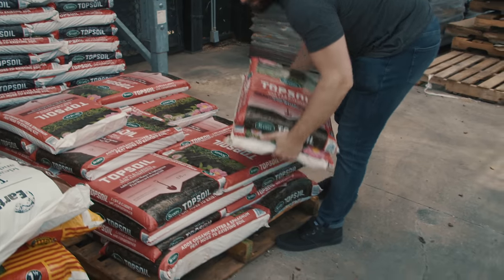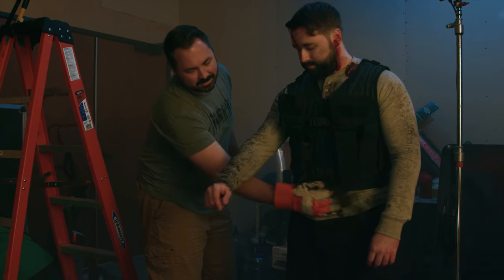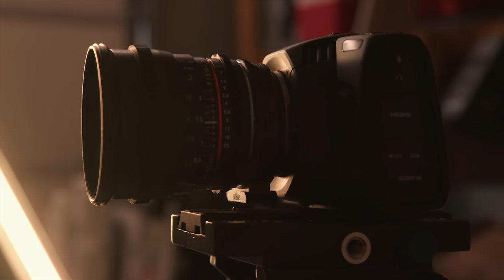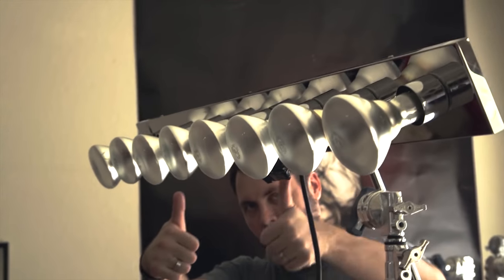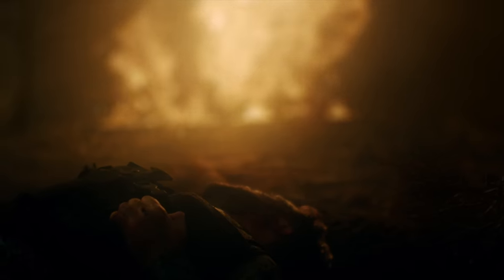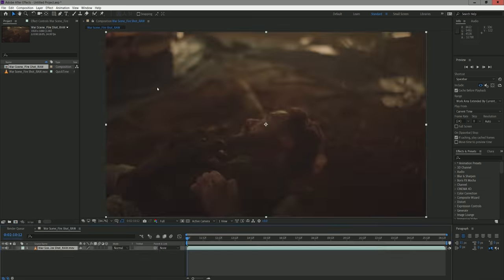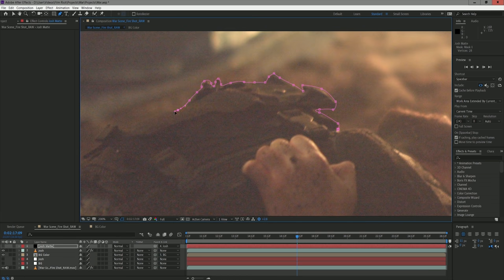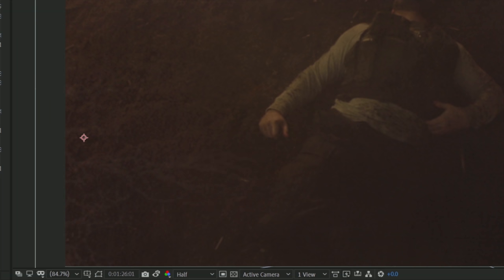Realistic WAR SCENE on a Small Budget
WATCH IN 4K FOR BEST QUALITY

Blackmagic Pocket Cinema Camera 4K: